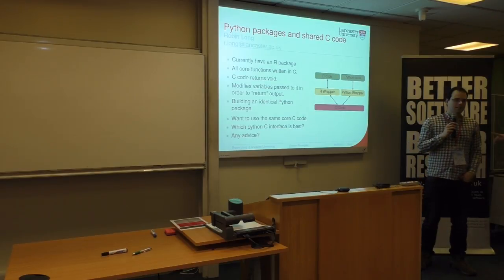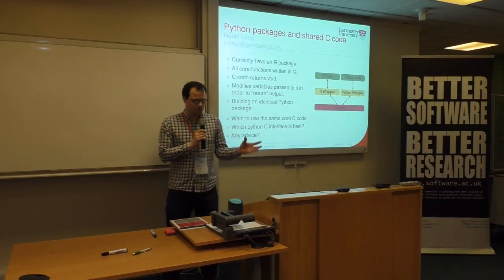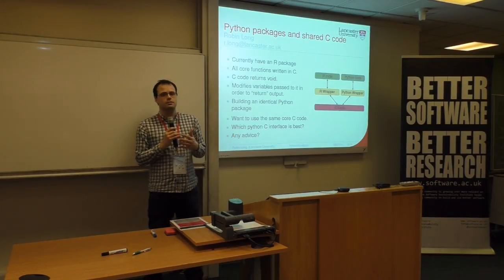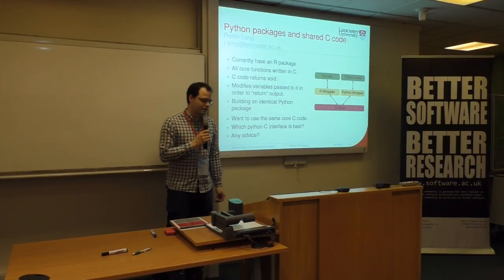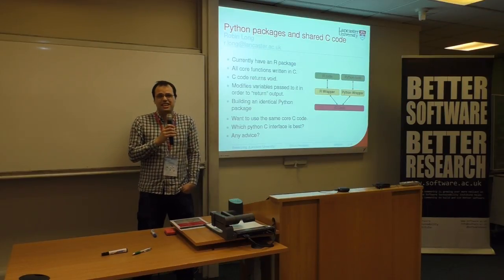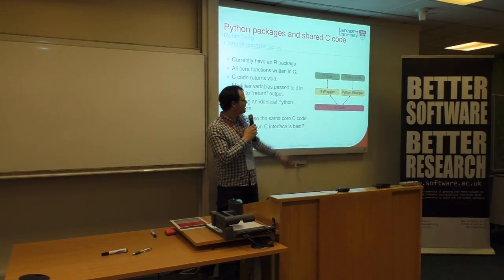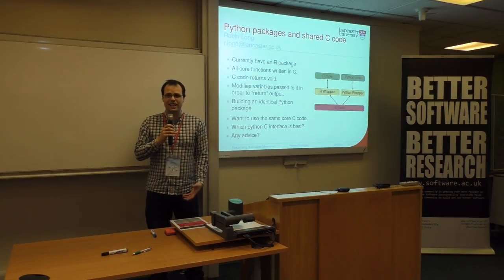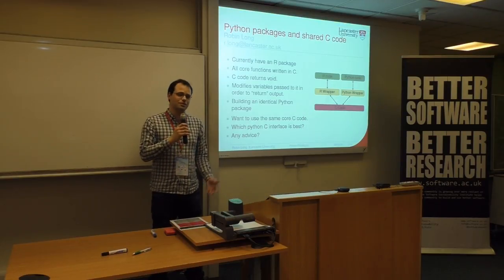Python packages and shared C code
By Robin Long